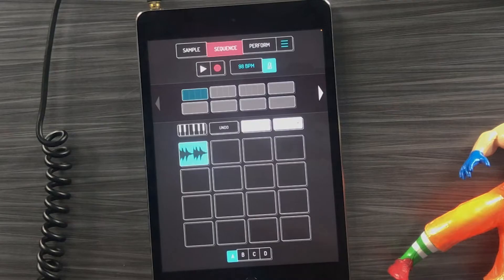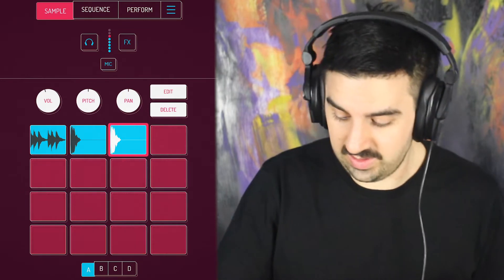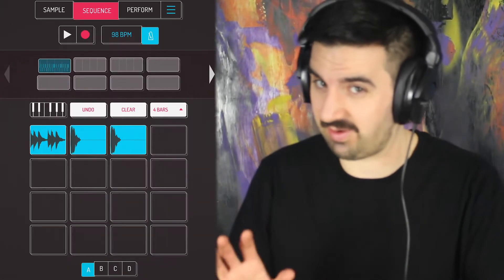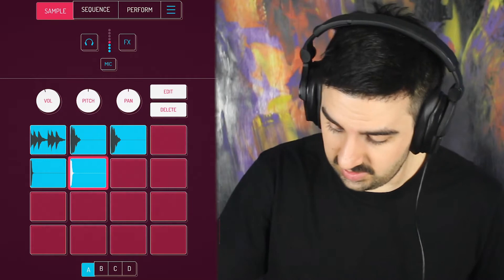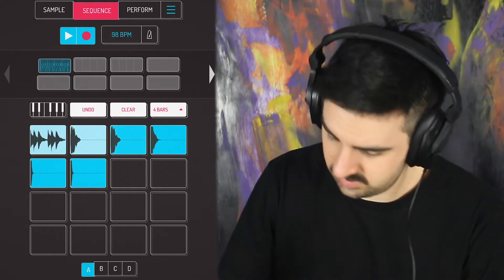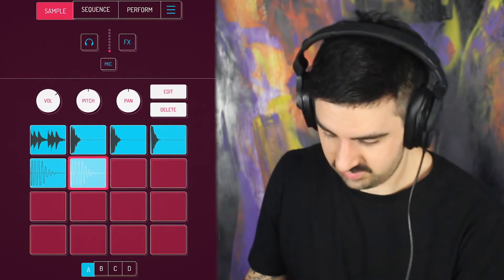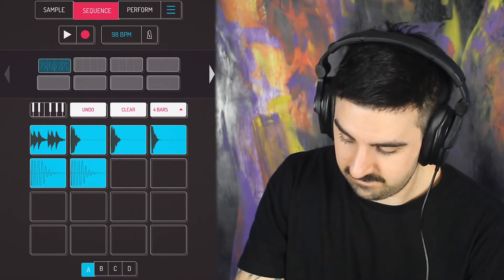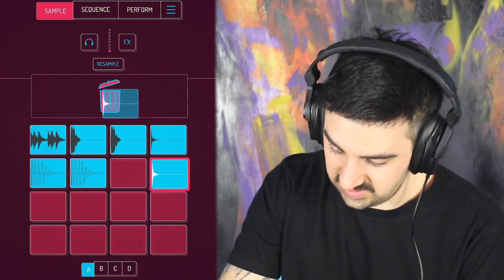How To Create Hip Hop Beats In Koala Sampler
In this video Lighthouse Teaching-Artist Amos Levy shows how to create hip-hop drums in Koala Sampler.

This video was created for a Beatmakers Local, a mobile beatmaking class at YMCA Lighthouse, a nonprofit afterschool media arts education program for teens in Pittsburgh, PA.